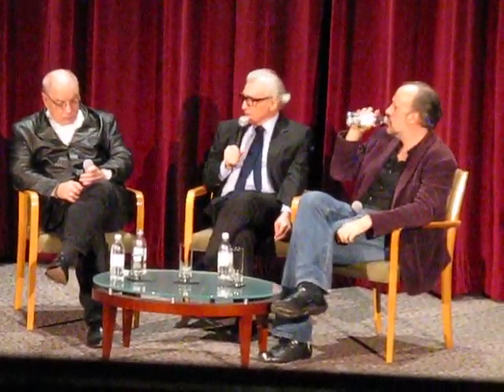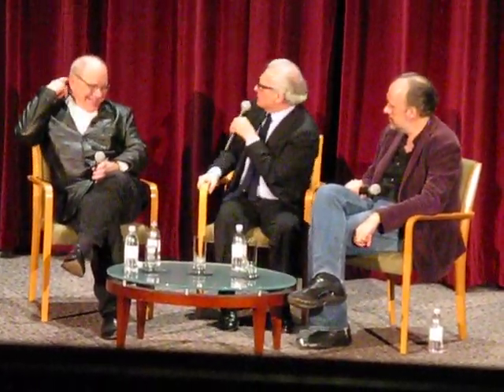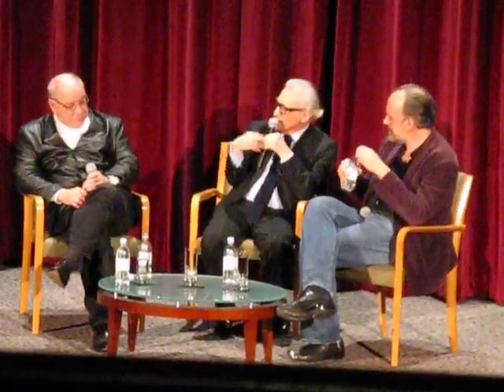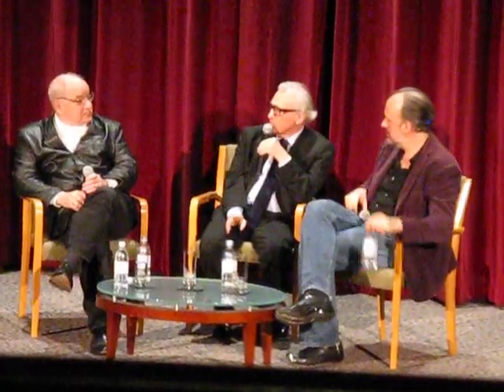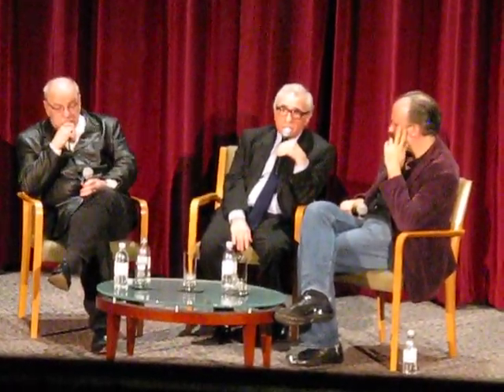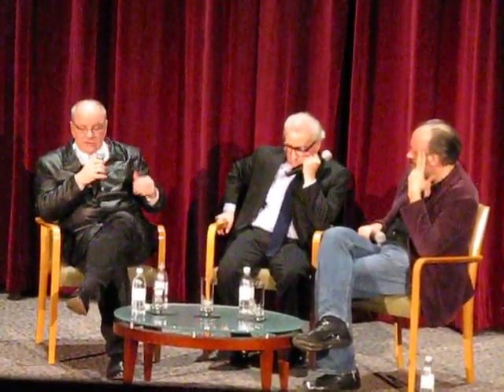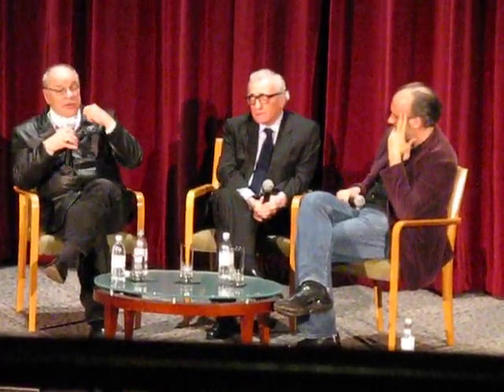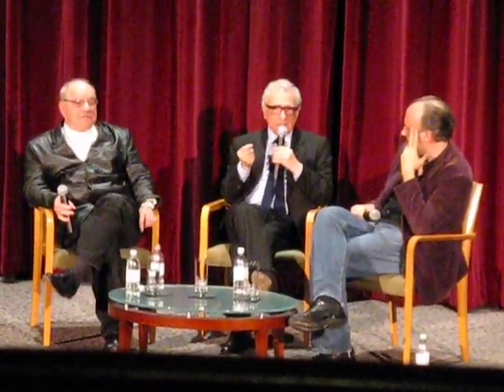Martin Scorsese on Taxi Driver's color